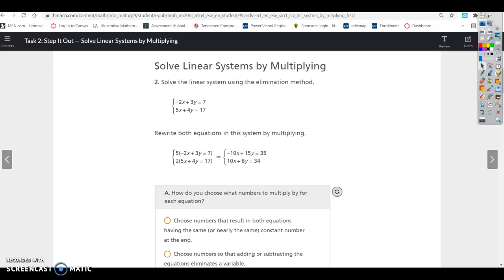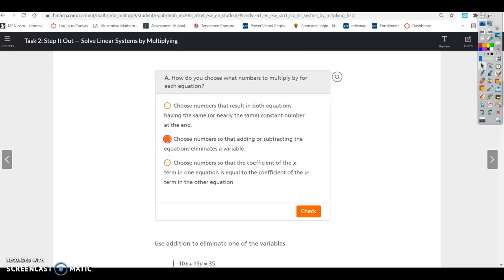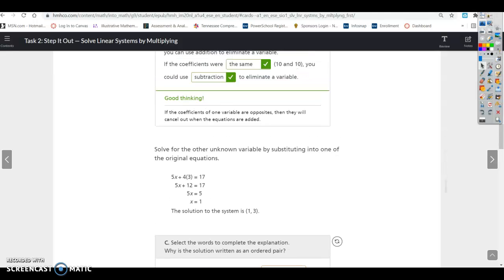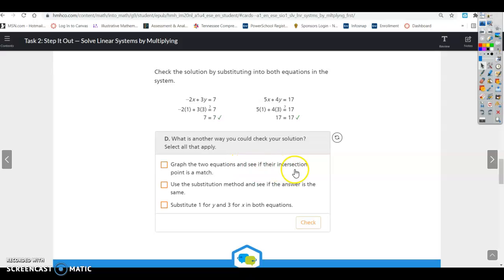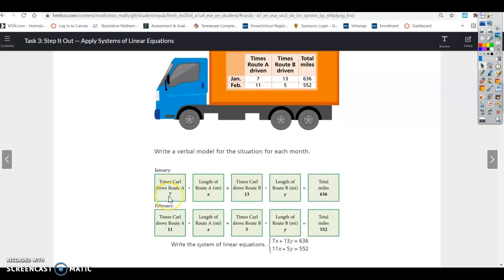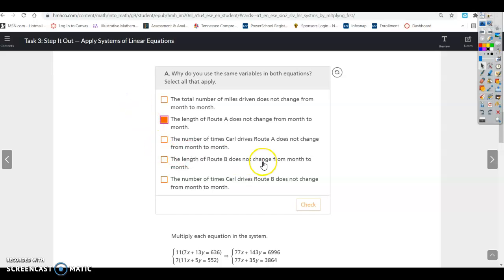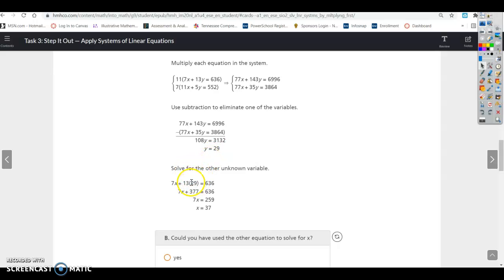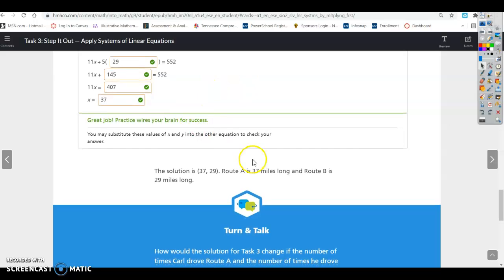Alg.1_Lesson 9.4_Task2-3